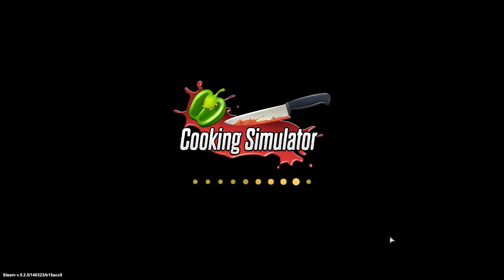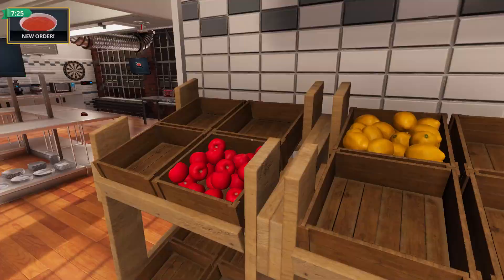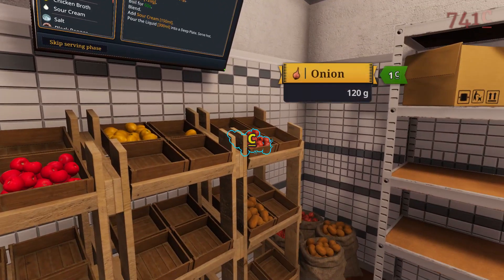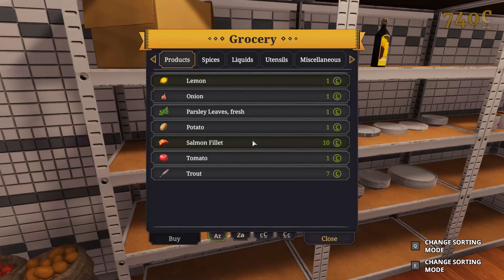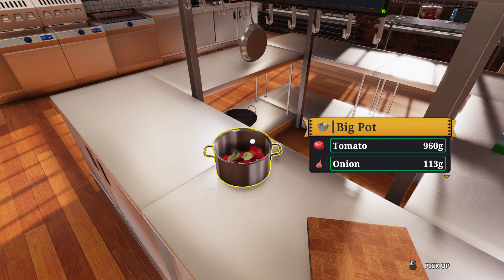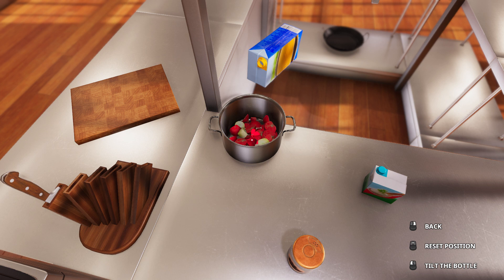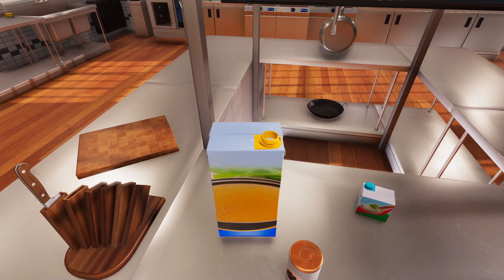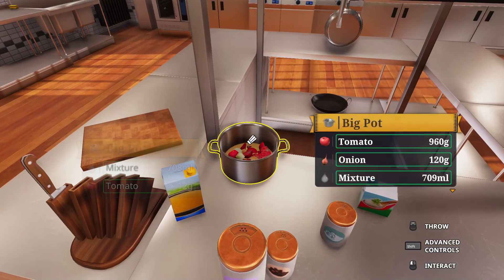I tried cooking?!?!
PART 2 in 30 SECONDS